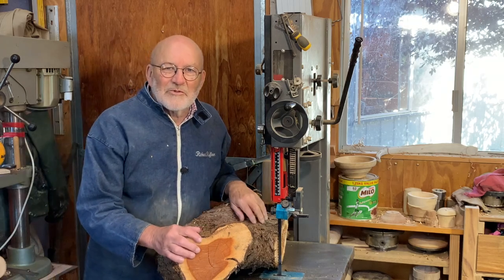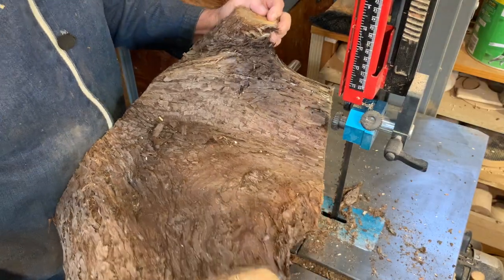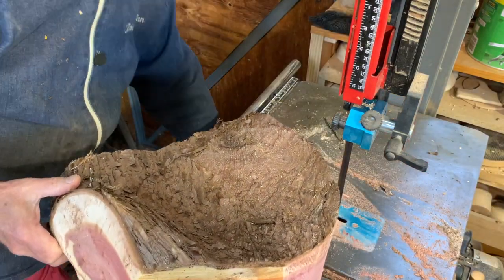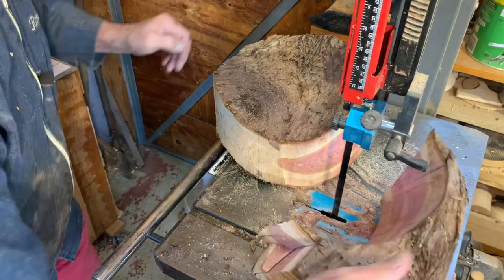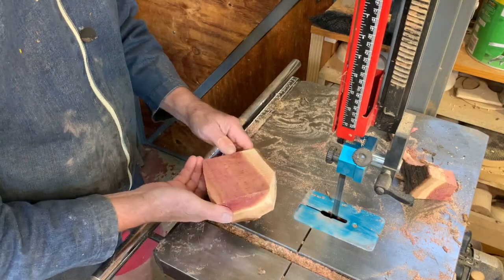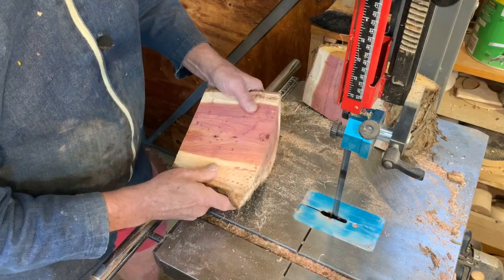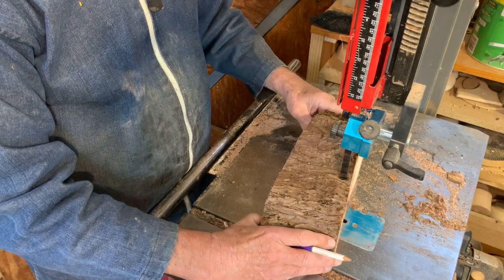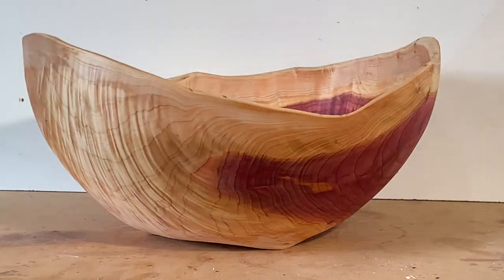Richard Raffan converts a highly figured juniper crotch to blanks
I show how I cut a highly figured crotch into turning blanks. At the end of the video you see a finished bowl.